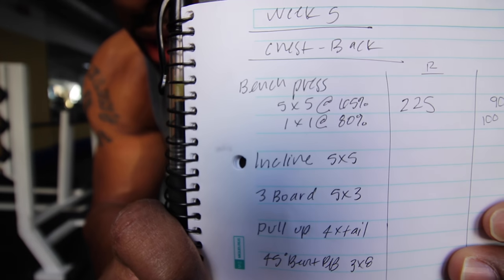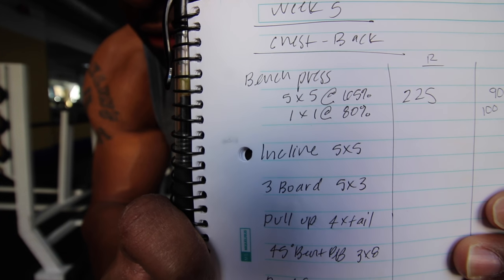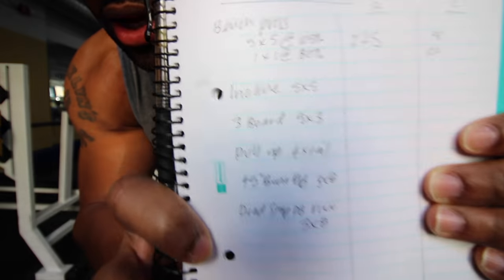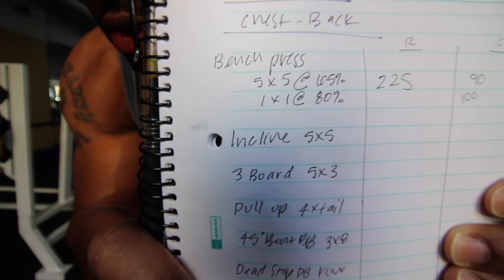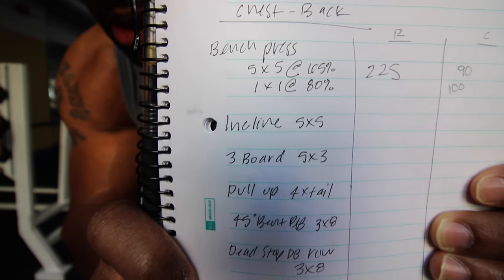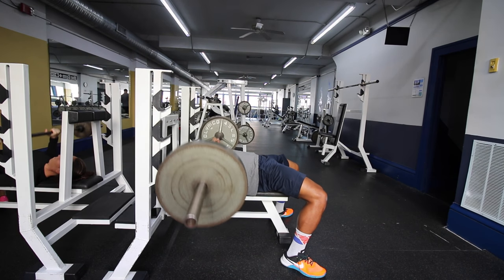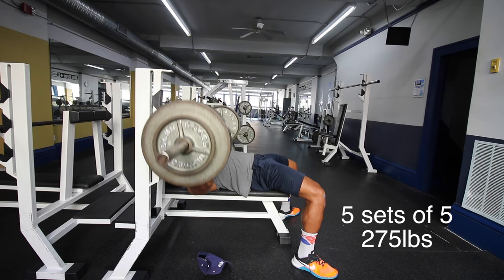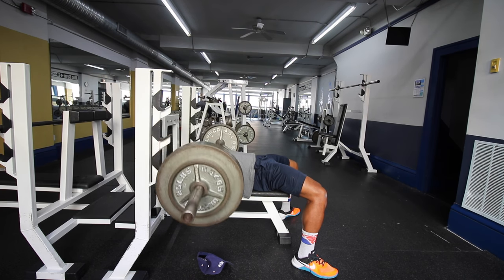What it takes to transform your body - My favorite part of the day - Get Stronger Every Session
JOIN MY EXCLUSIVE PRIVATE MEMBERSHIP COMMUNITY

The protein powder I use
The Black Seed oil I use
My air fryer
My crock pot
My favorite seasoning
My Glasses
My wedding ring

The lens for my main camera (PANASONIC LUMIX Professional 12-35mm Camera Lens )
My B Camera (Canon 70d)
My Canon wide angle vlogging lens
My point and shoot Vlogging camera (Canon g7x Mark II)